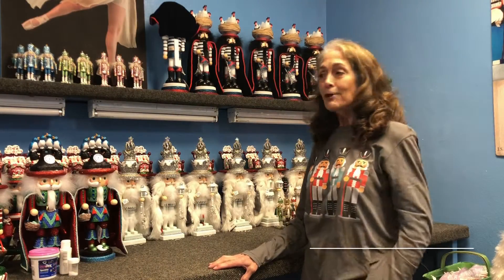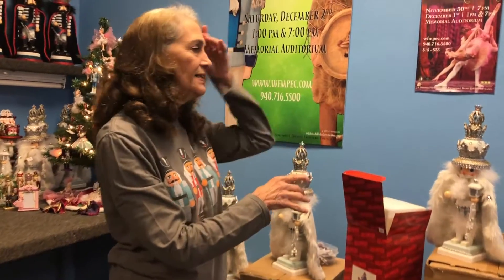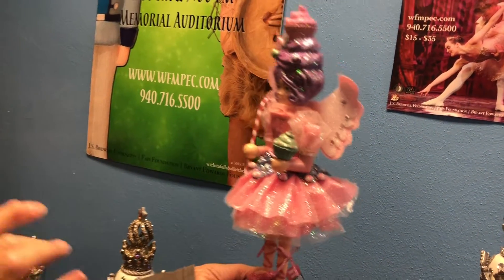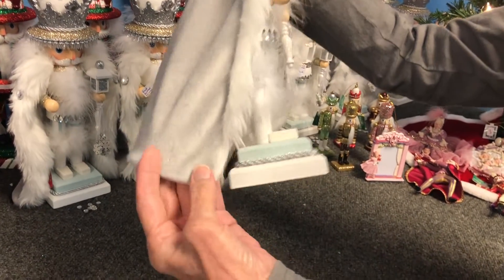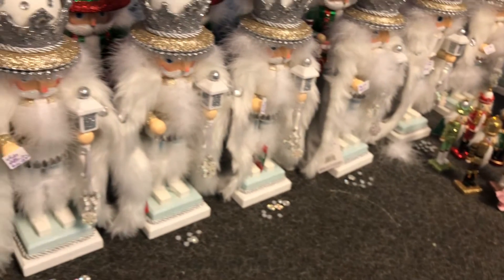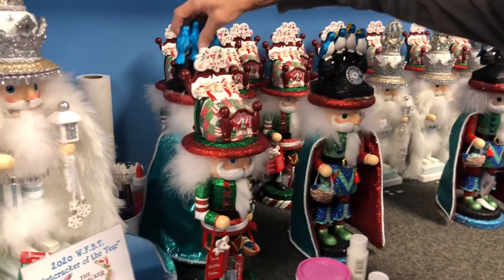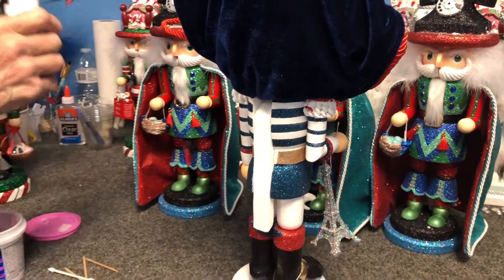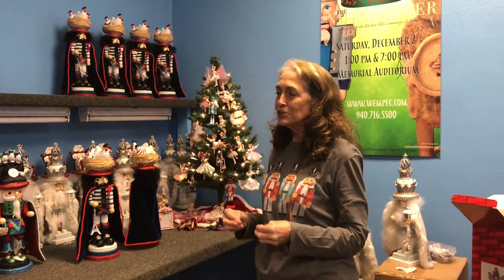The Nutcracker Boutique: Behind the Scenes in the Work Room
Take a look behind the scenes in our Nutcracker Boutique work room with Chris, our Nutcracker Curator. Chris has overseen the Boutique for the last 14 years, and each season she makes sure that each and every nutcracker and ornament we sell meets her standard of quality. She’s quite the expert at fixing, finishing, and touching up! If it doesn’t pass her inspection, and she can’t fix it, it won’t be on our shelves! So not only are you supporting WFBT when you purchase from our Nutcracker Boutique, but you’re also getting the very best in quality...hand inspected by our fabulous Nutcracker Curator!

Visit wichitafallsballettheatre.org to browse our collection of nutcrackers and ornaments!